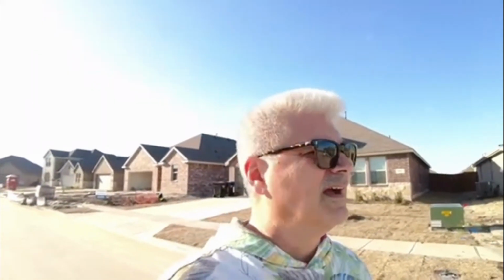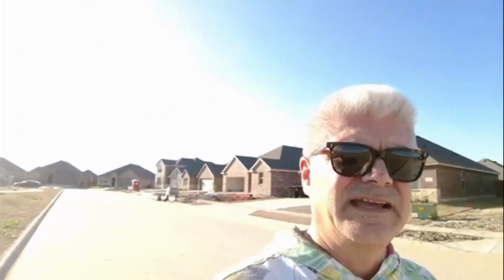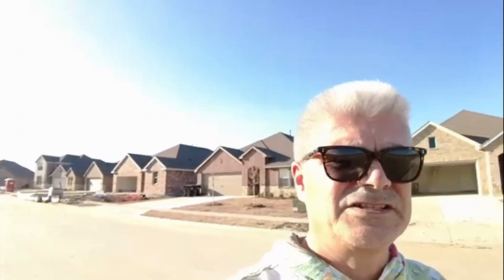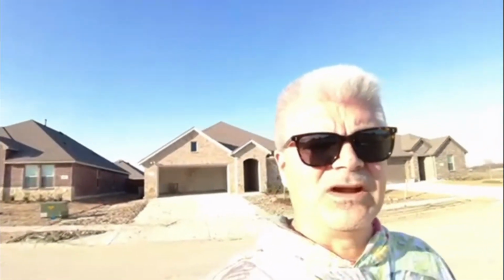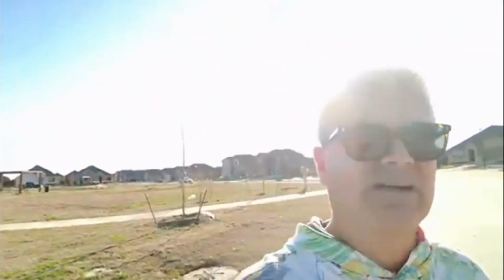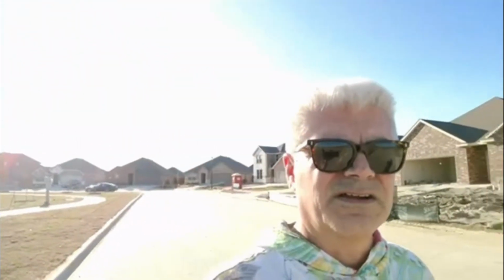Dallas Texas' MOST AFFORDABLE New Construction Homes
Welcome to Caddo Mills Texas new construction community. This community features a pool, catch and release ponds and elementary school which is to be completed in 2025.

Enjoy quiet country living, but within minutes to shopping and restaurants.

As of this video 2/14/2023 current BUYER INCENTIVES include.
$10,000 towards your closing cost
Washer/Dryer | Window blinds | Garage Door Opener | Fridge
(Buyer incentives are subject to change per Builders discretion)

If you are thinking about moving to or relocating to Dallas Texas. Don't miss your opportunity to own a piece of this growing city, Caddo Mills, Texas!

📱 We have so many people contacting us who are moving here to Dallas Texas and we ABSOLUTELY love it! If you are moving or relocating here to Dallas Texas or the surrounding area we can make that transition so much easier on you!